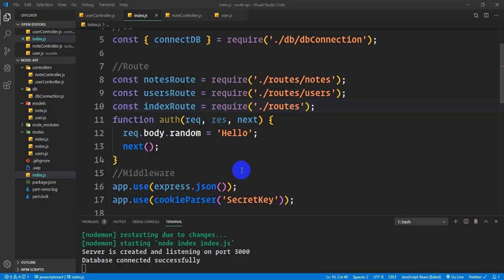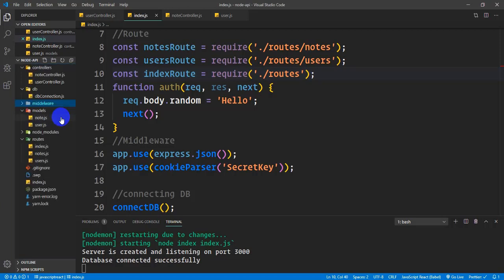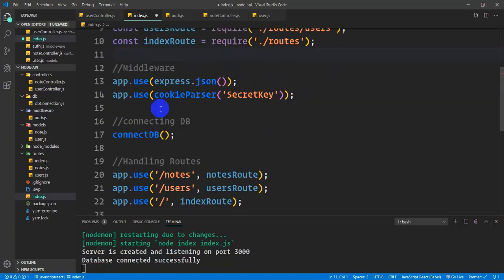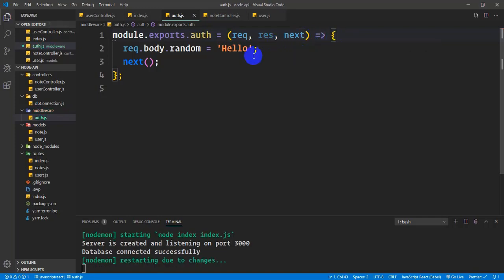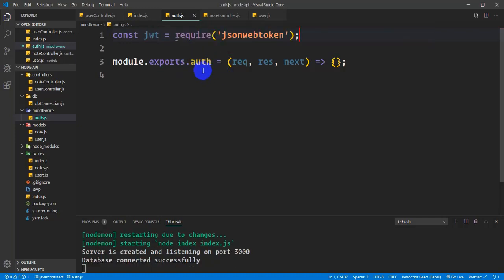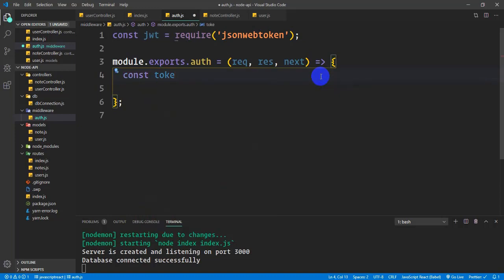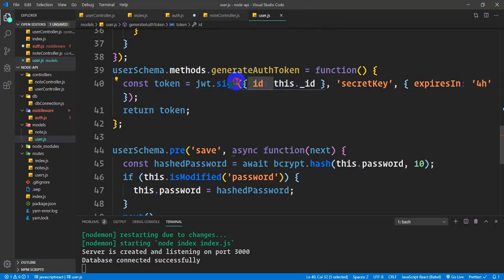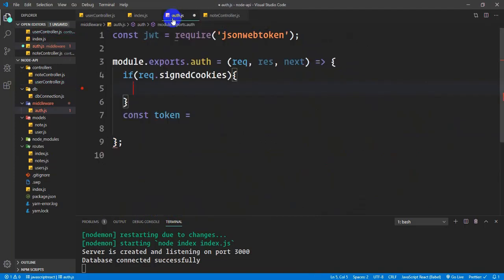36.auth Middleware to check logged in user | REST API Development with Node.js and Express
36.auth Middleware to check logged in user |  REST API Development with Node.js and Express

The most complete,  intensive,  project-based REST API Development with Node.js and Express tutorial series in Bangla. You will learn Everything from start to finish how to develop a REST API with
Node.js and Express along with you will know how to write better code. We will begin from very basic like creating a server  and gradually proceeds to work with Request response cycle, routes, middleware, authentication, authorization, Handling errors, Deployment, and all Real word stuffs

In this whole series, we will develop REST API for managing notes including Registration, Login, LogOut system, with authorization and super admin functionality

You must have basic understandings of Node. Basic Fundamentals- what Node.js is? How Node.js works, Javascript ES6 modules, Node.js core module etc.

I recommend this series for more indepth core concept of Node.js

This is a complete rundown of projects that is Developed in REST API Development with Node Js Express series

✅creating Node Js Server and Handling Routes
✅variable path Routing
✅Organization of Routes
✅Middleware
✅Registration, Login, Logout systems
✅Dealing with restricted content
✅Role-Based Authorization (Super admin)
✅practical REST API architecture
✅Dealing with Hard-coded data
✅Working with database (MongoDB)
✅validating data(Both user and Database level)
✅ Different way of authentication
✅protecting password BY Hashing
✅JsonWebtoken token-based authentication
✅authorization
✅Handling errors
✅Deployment to Heroku